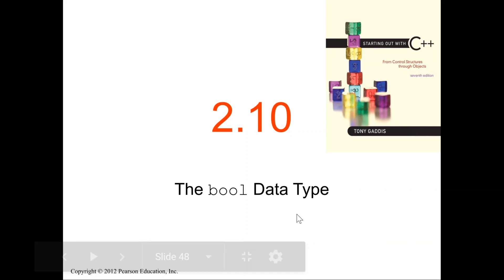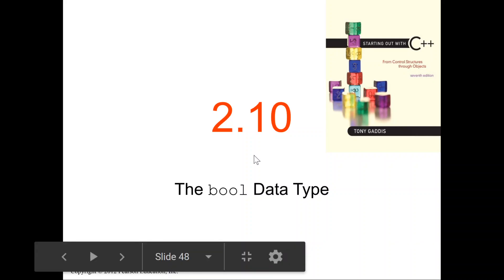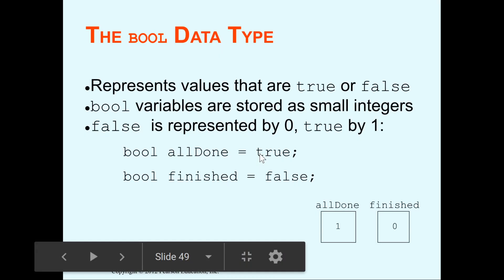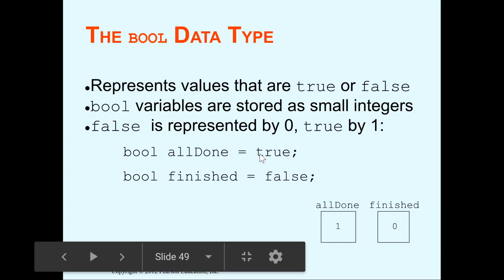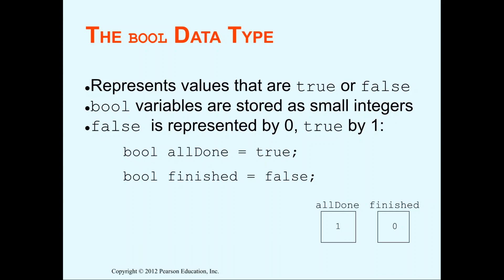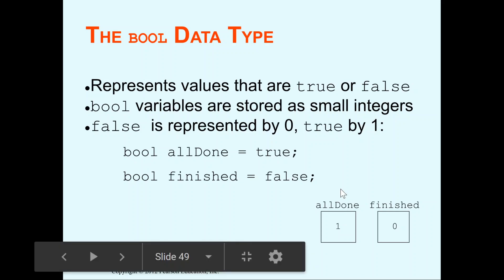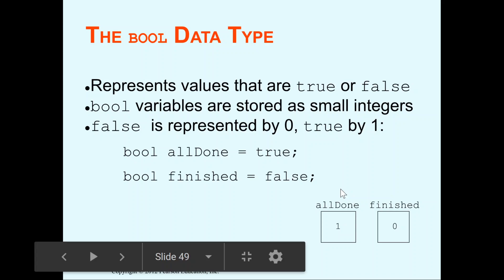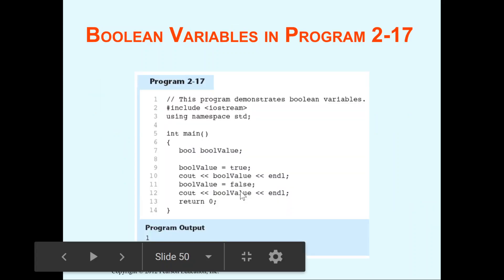Day 2 T Th Summer C++: 2020 06 04 12 27 34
Reviewing bool